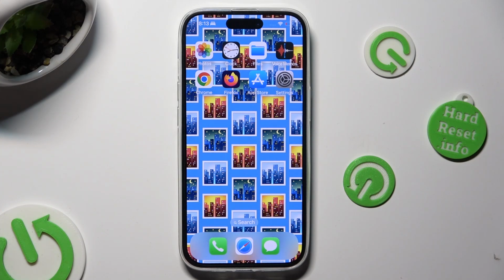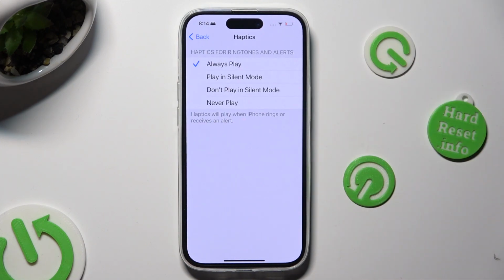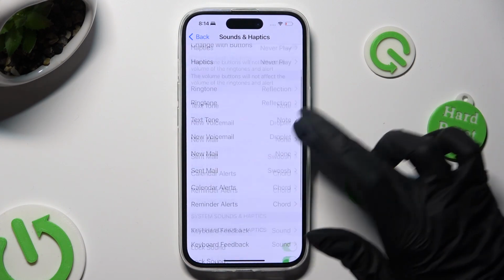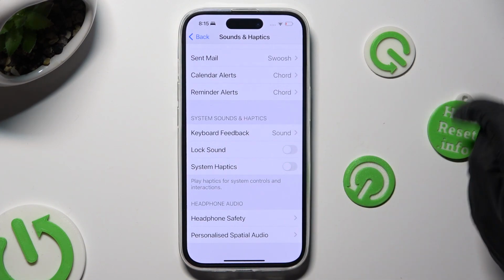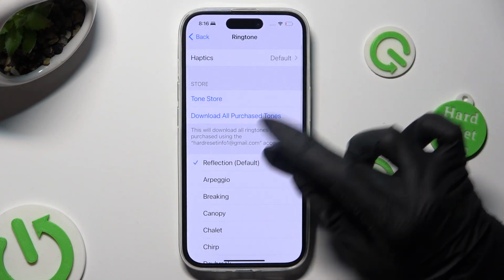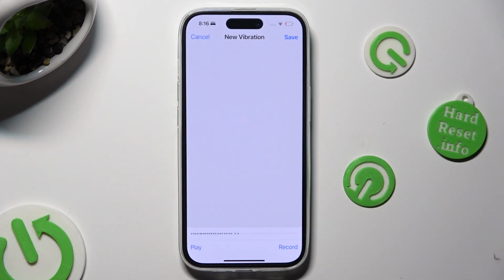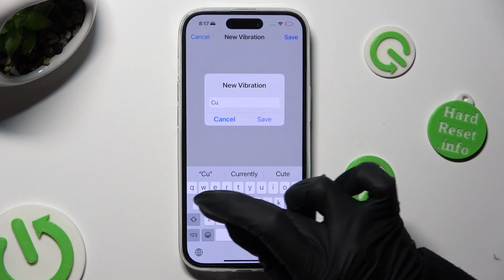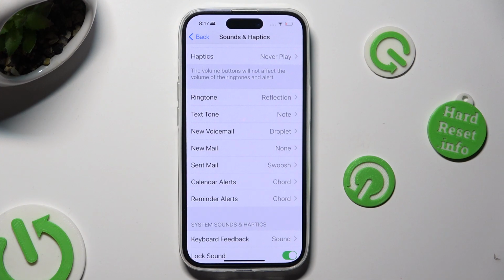How to Enter Vibration Settings on iPhone 15?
Personalize your iPhone 15's vibration settings with ease. In this tutorial, we'll walk you through the simple steps to access and adjust the vibration settings on your iPhone 15. Whether you want to fine-tune notifications, calls, or alerts, we'll show you how to enter the vibration settings and make your iPhone 15's vibrations match your preferences perfectly.

How to Set Up Vibration Settings on iPhone 15?
How to Manage Vibration Settings on iPhone 15?